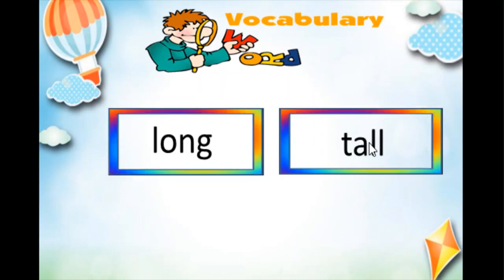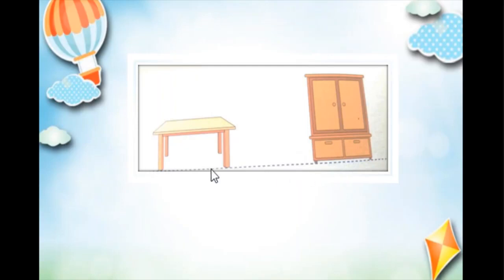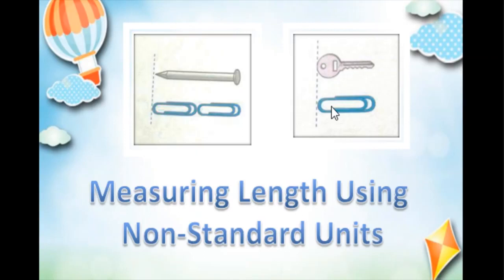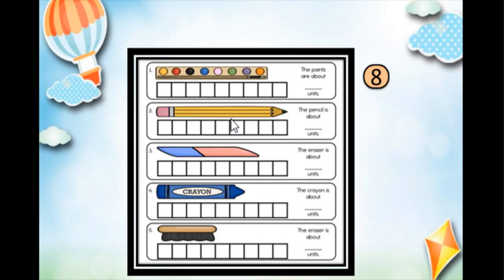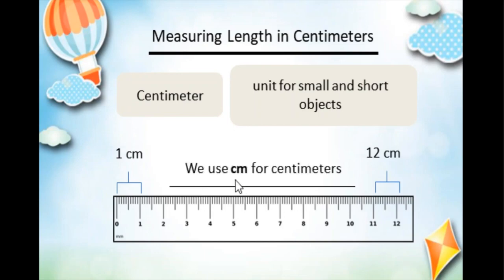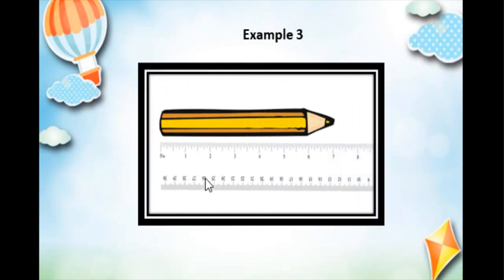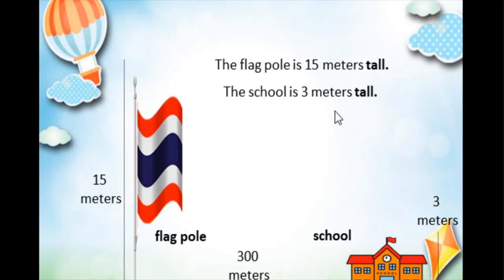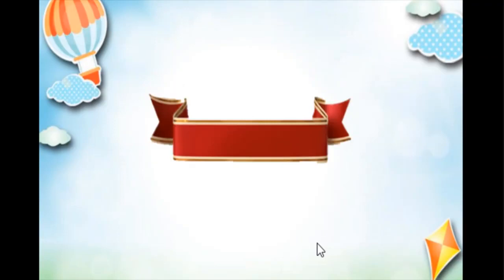Math P2 Identifying Length and Height